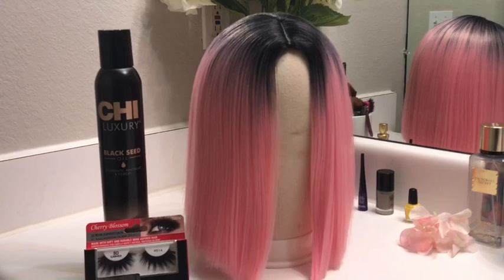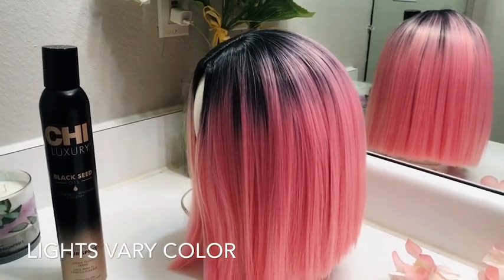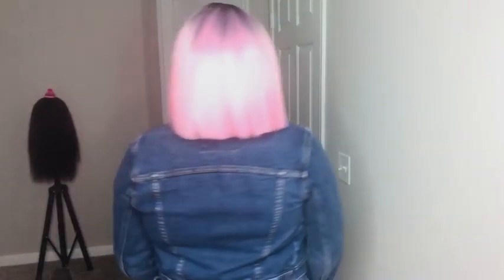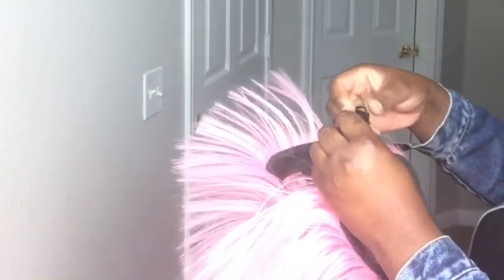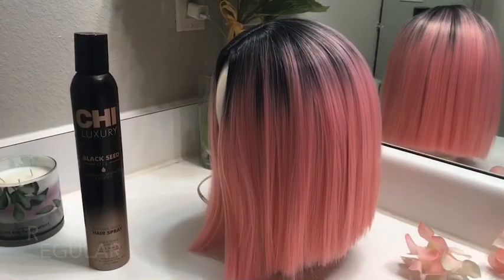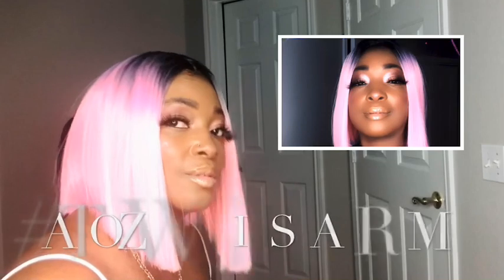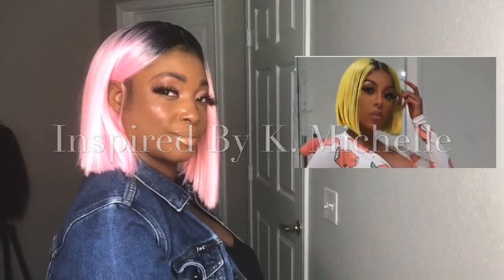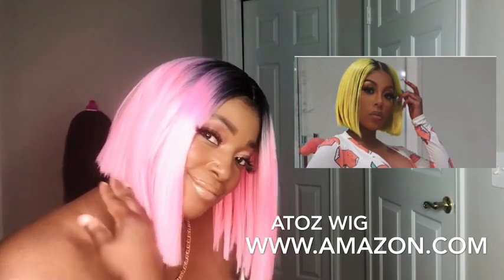ATOZ WIG BUBBLE GUM PINK BOB | INSPIRED BY THE LOVELY K. MICHELLE OMBRÉ BOB REVIEW - NO GLUE METHOD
Ladies are you tired of gluing your hairline down? Want a wig you don’t have to worry about lifting from your lace glue? Good News to you that want this wig. You are on the right Youtube Channel and you will love ❤️ this quick DIY easy install.

Wig shown in video
Atoz Wig Amazon Seller
Color Pink
Size One Size Fits All
Hair Tangle Free synthetic

Yandy_Bea

HAIR SPRAY USED
CHI BLACK SEED OIL